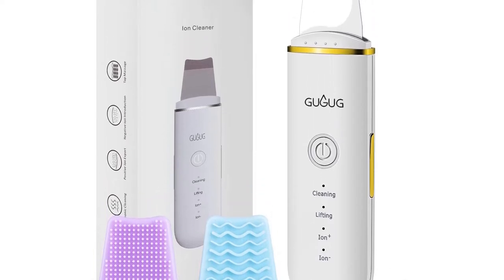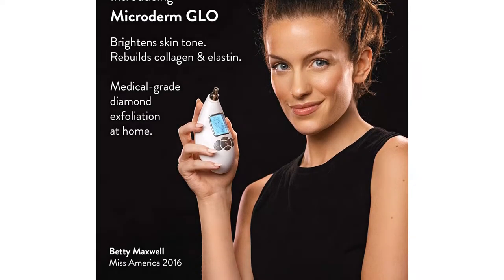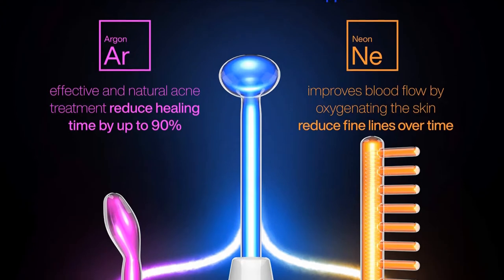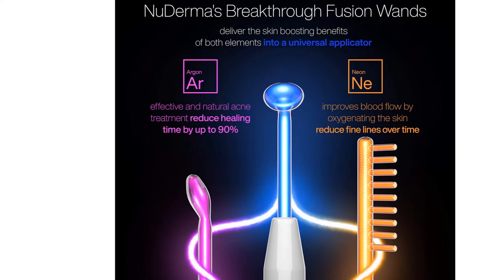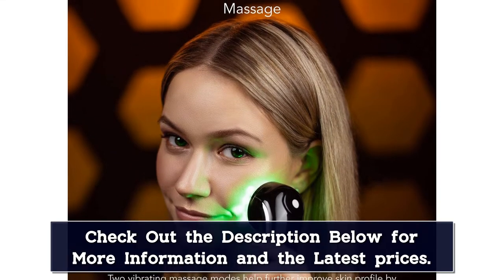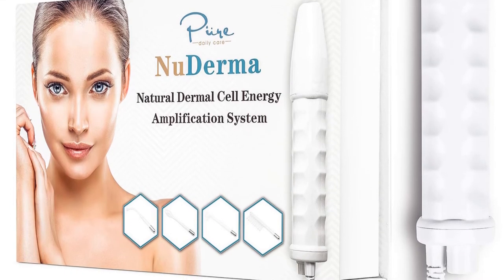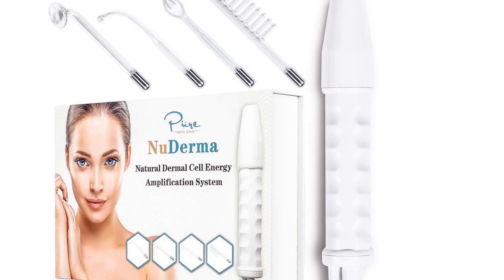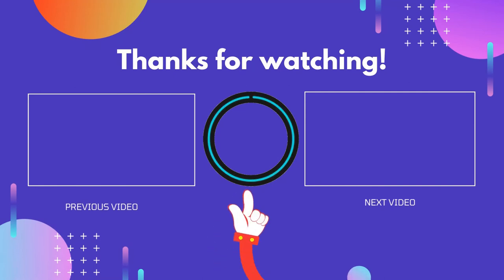Top 5 Best Skin Care Device 2024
In This Video, I Listed the Top 5 Best Skin Care Device 2024, You Can Check Out the Latest Price or Purchase in the Description Below!

05.Ultrasonic Skin Scrubber Face Massager

04.Small Bubble Blackhead Remover Machine

03.New Diamond Microdermabrasion Machine

02.AOKO 3 in 1 Facial Care Machine

01.Darsonval Portable High Frequency Facial Machine Skin Therapy